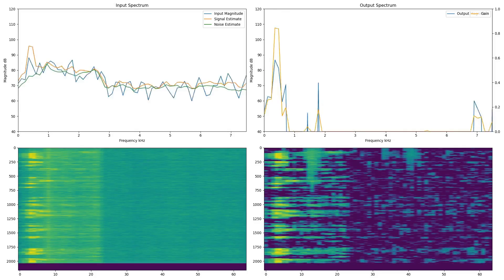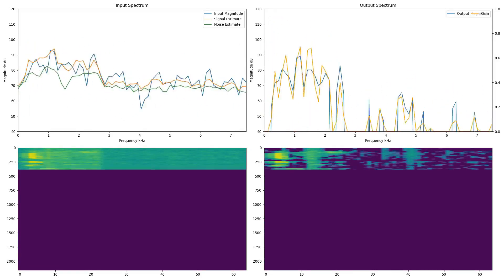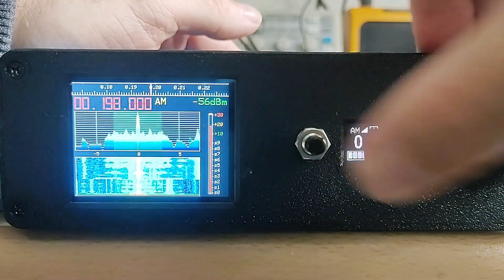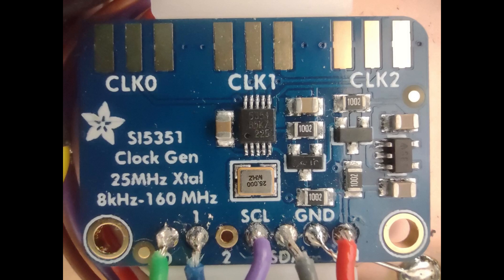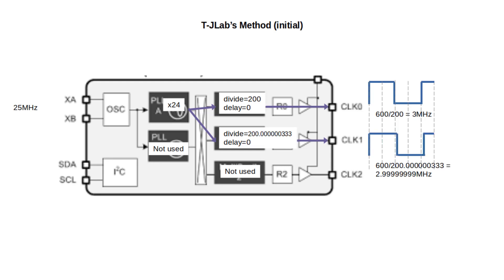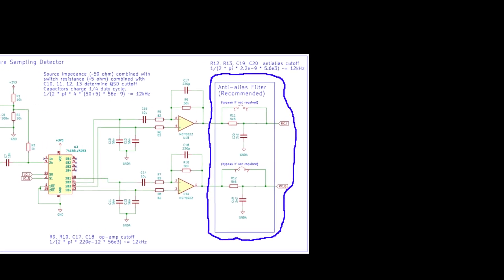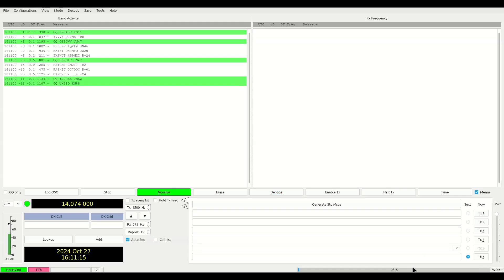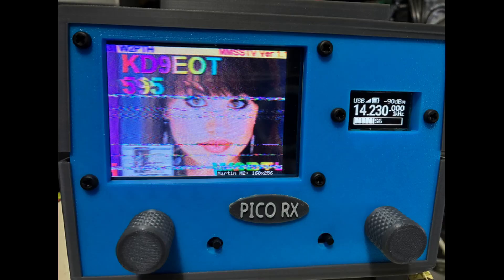Software Defined Radio with Pi-Pico - Part 4 Many Upgrades!!!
Adding many upgrades!